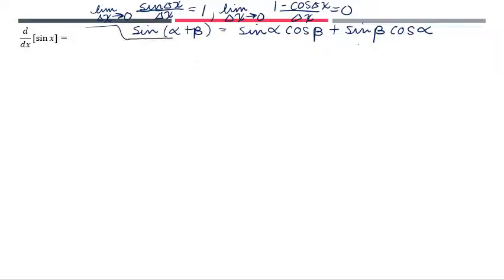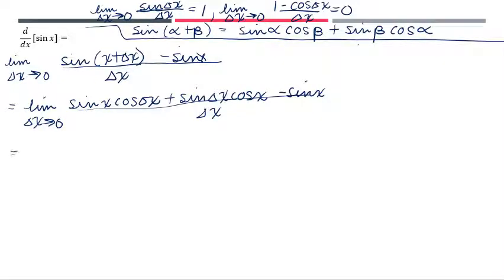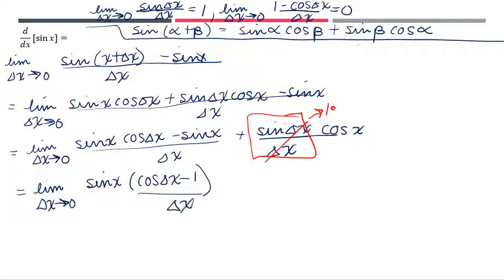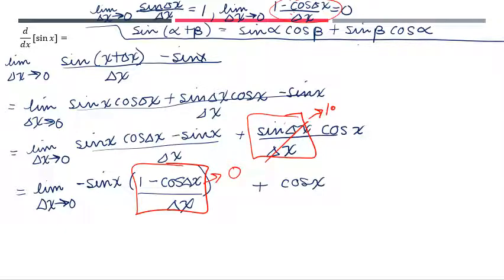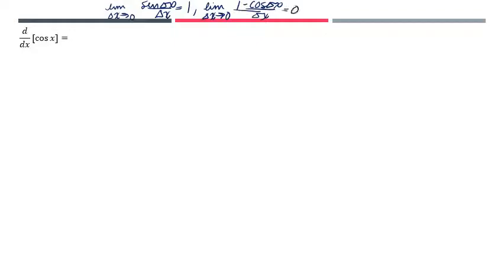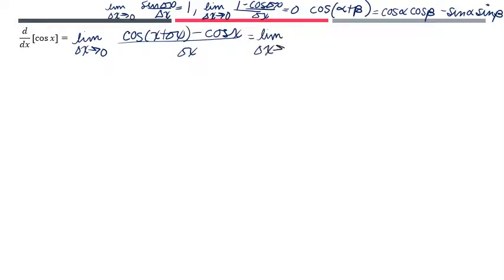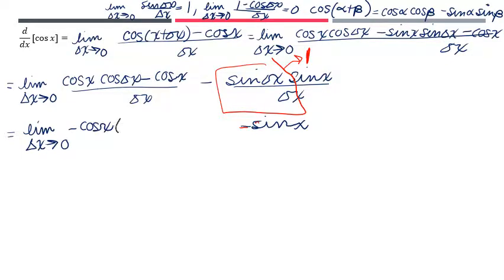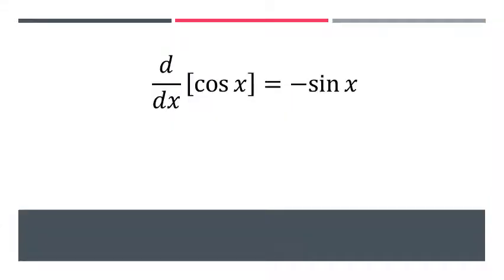Derivatives of Sine and Cosine